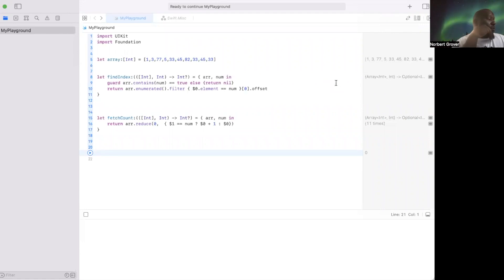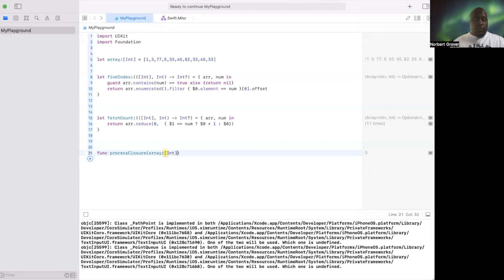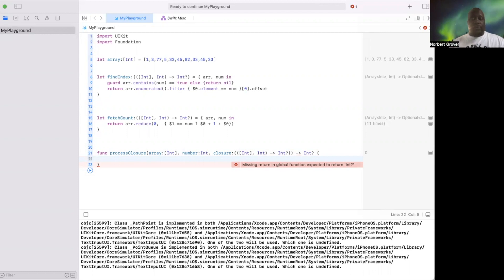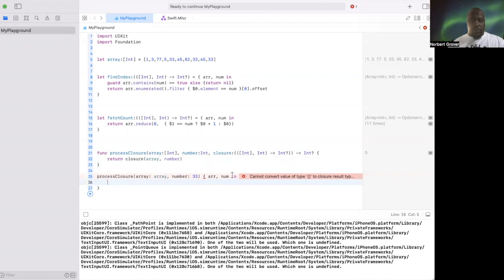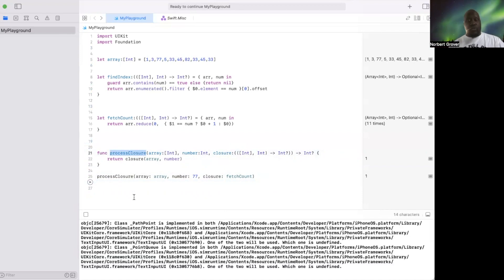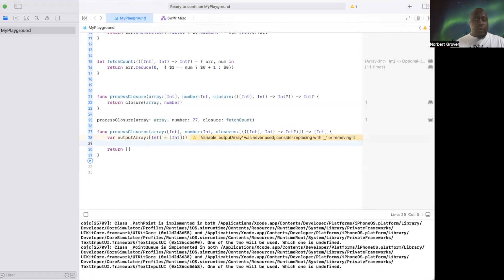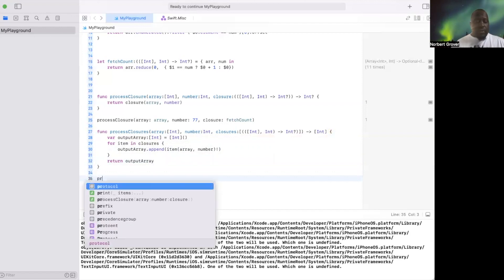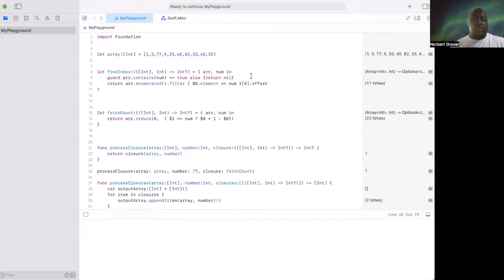Junior iOS Developer Course - Passing a closure to a function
Now, I’m going to discuss passing closures to a function.